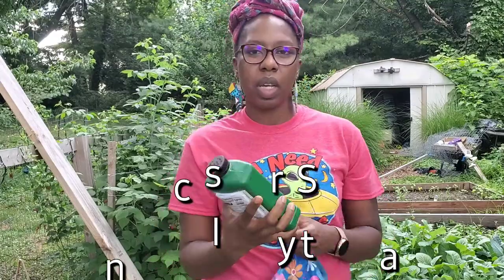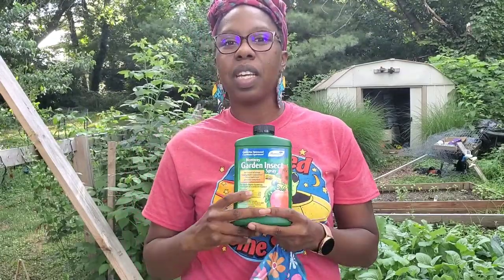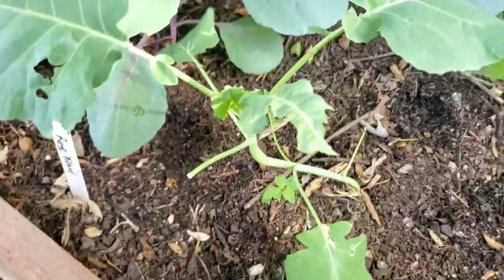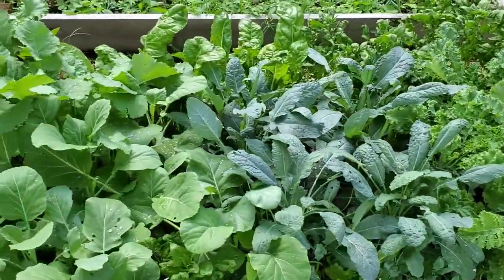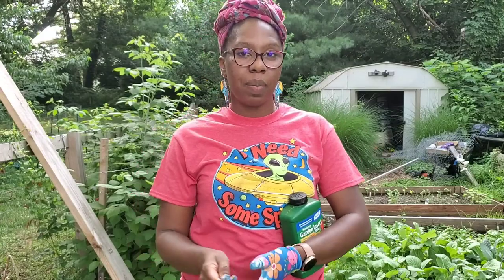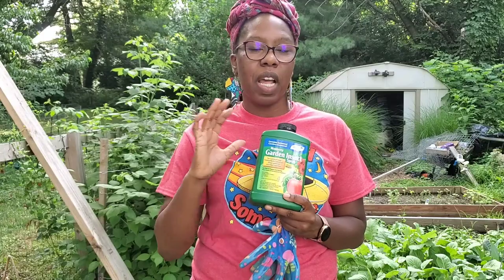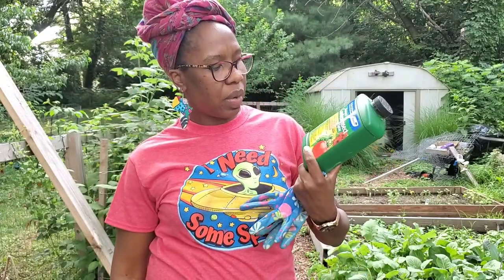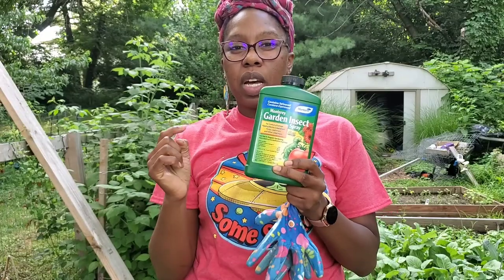I Found A Solution to Get Rid of Cabbage Worms!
In this video, we will cover two solutions that I tried to minimize my cabbage worm issue.

Monterey LG6150 Garden Spray 32oz

CHAPIN 20000 Garden Sprayer 1 Gallon Lawn